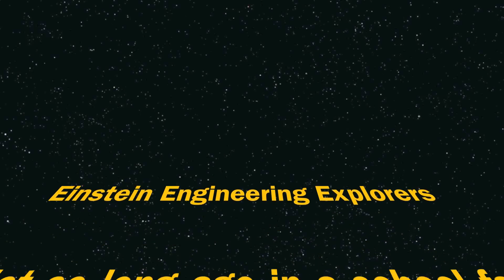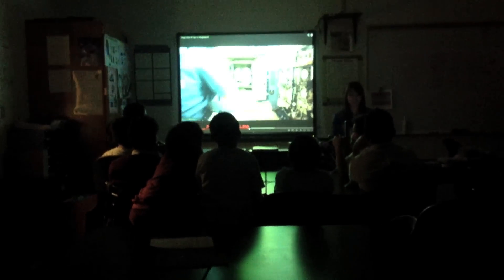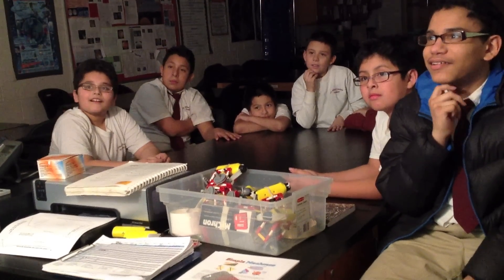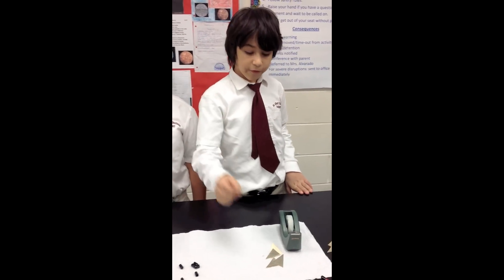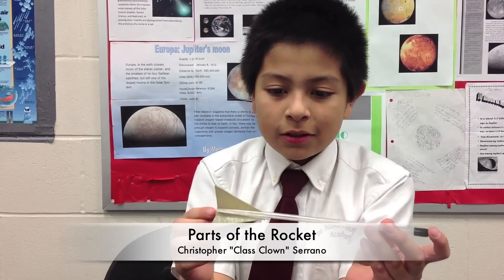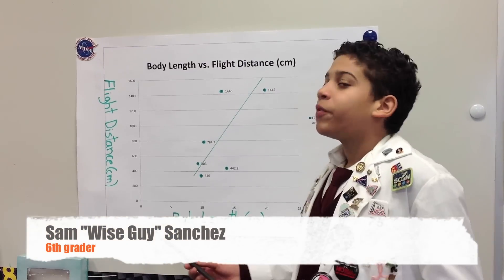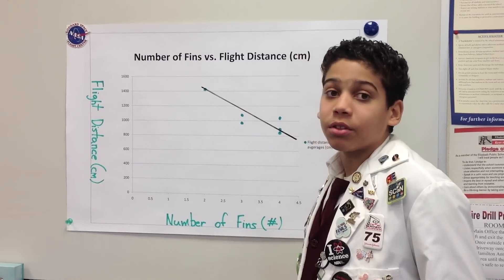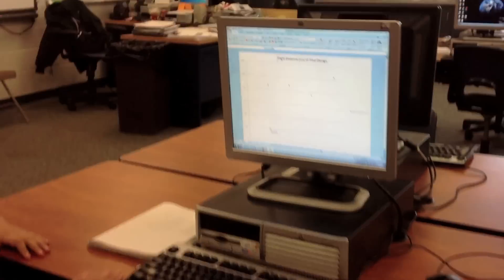Engineering Explorers - Elements of Rocket Designs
Elizabeth Public Schools - Dr. Albert Einstein Academy's Engineering Explorers  presents Elements of Rocket Designs. This project was submited to NASA for a video contest using their educational videos as Inspiraration.